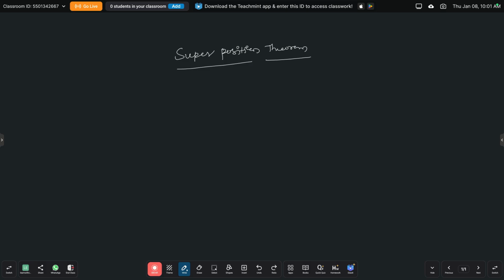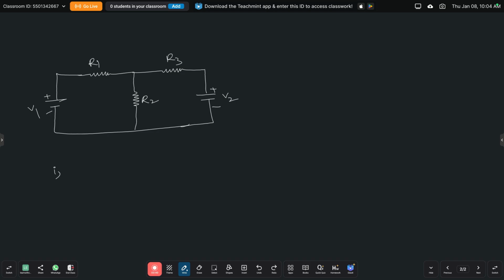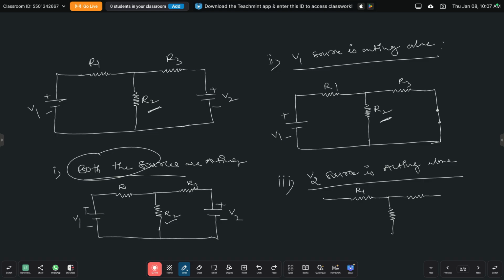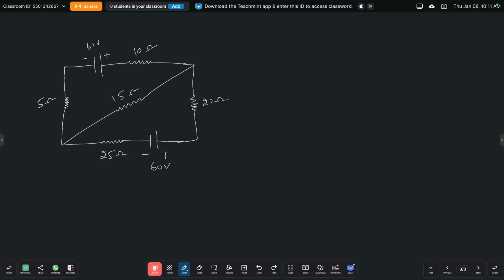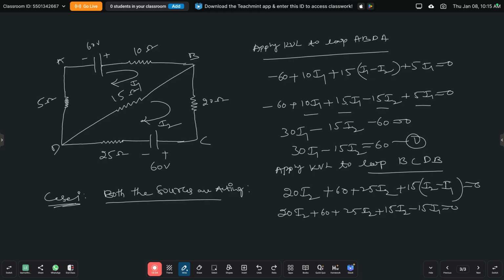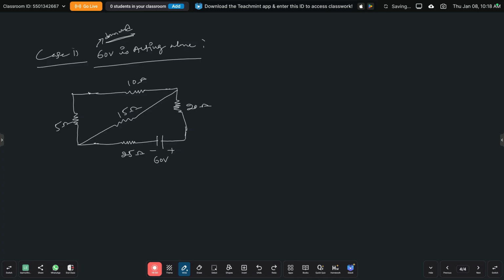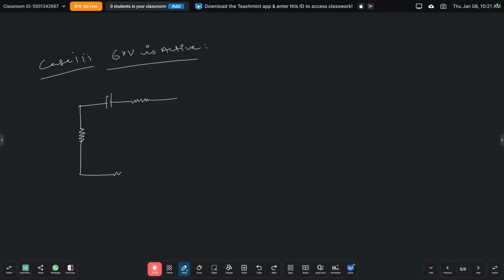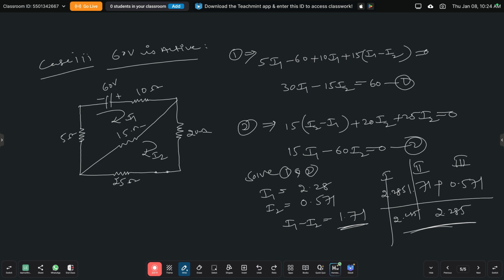Superposition Theorem, Mr. T. Ramesh , Assistant Professor, EEE, CMRCET